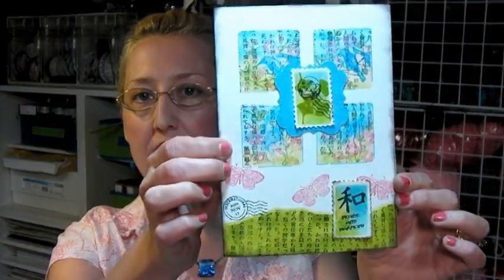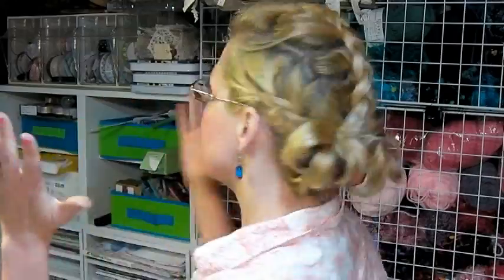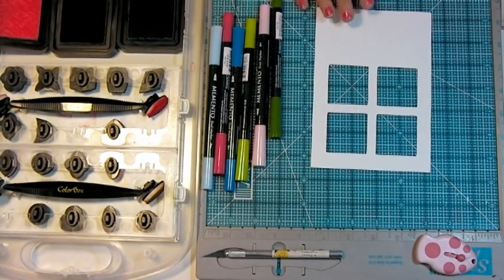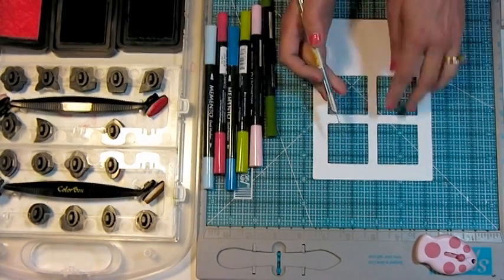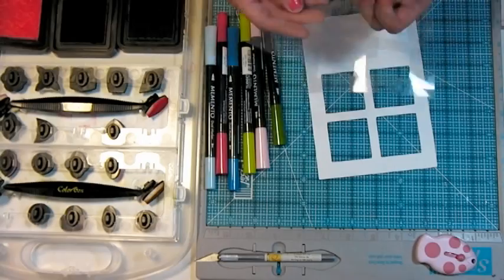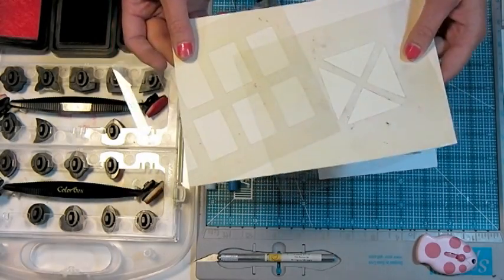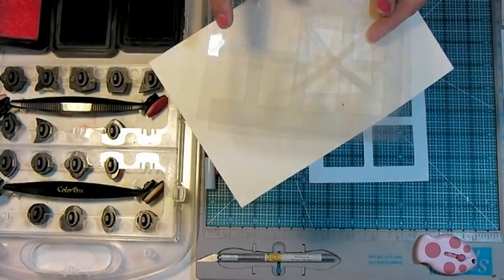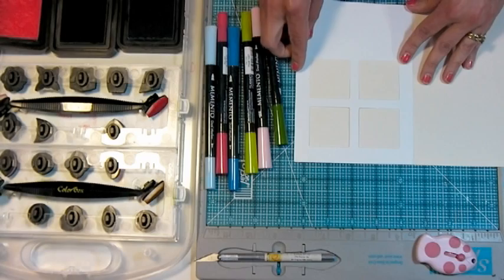faux postage reverse masking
Learn how to make cute faux postage stamps for cards and scrapbook pages! You will learn the reverse masking technique as well as faux layering and get lots of tips too! You can use any ink pads for this technique and spone blending tools or cosmetic sponges will work as well. Stamps used in this demo are from About Art Accents.